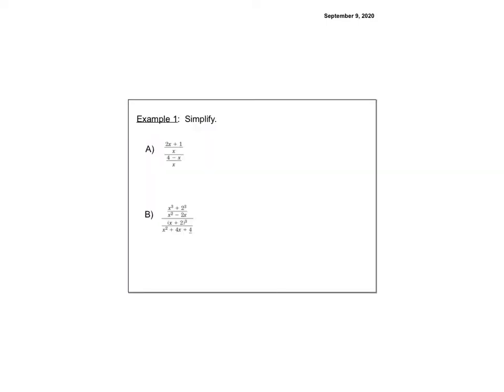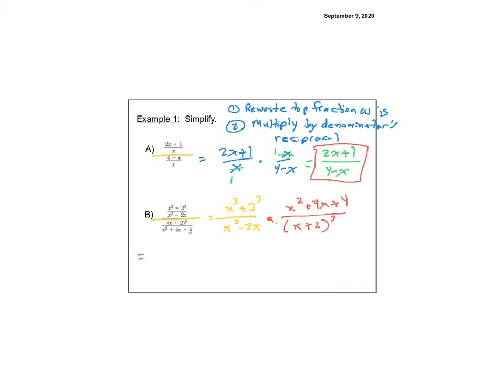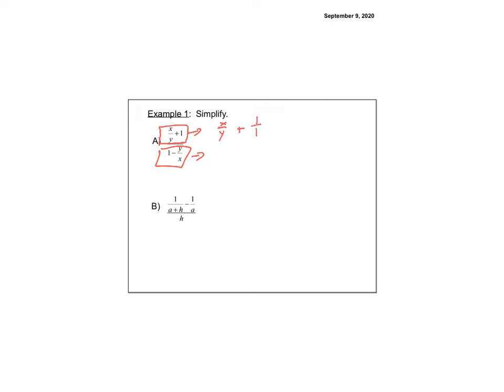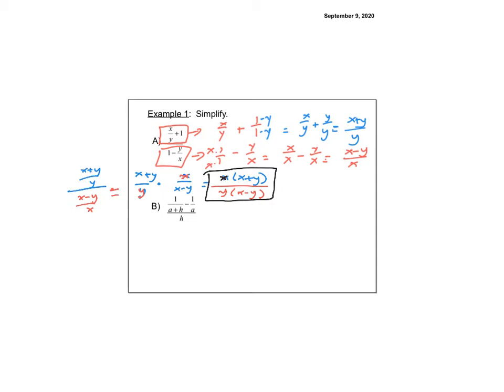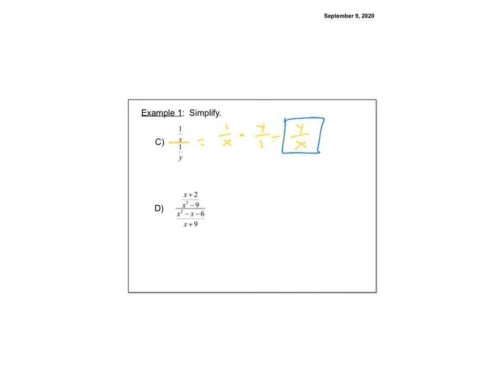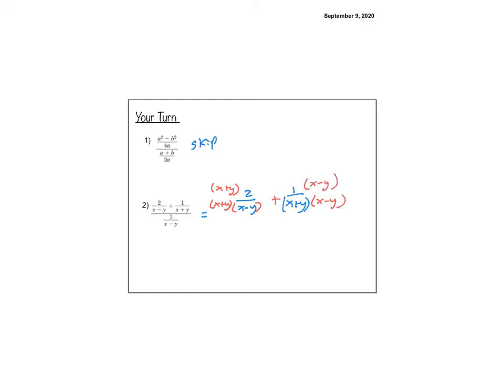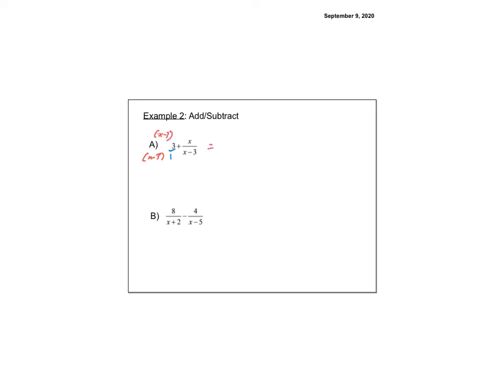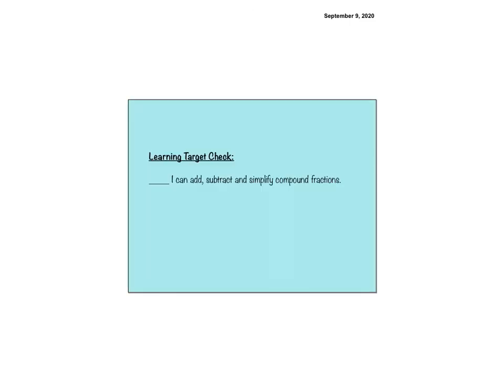Unit 1 Lesson 7 Adding, Subtracting and Simplifying Compound Fractions Notes Video